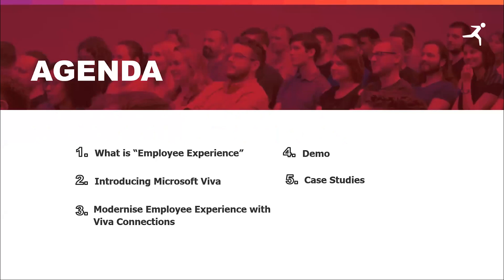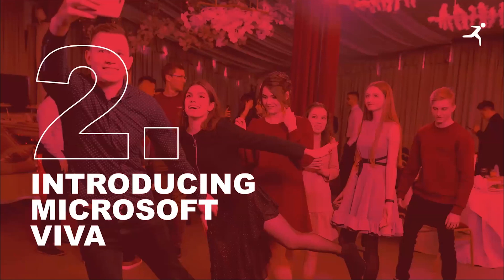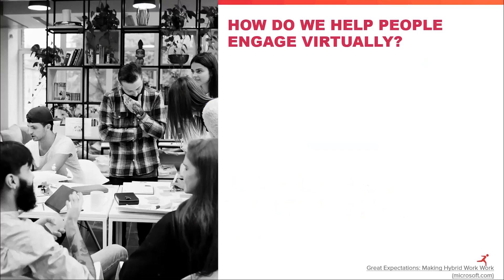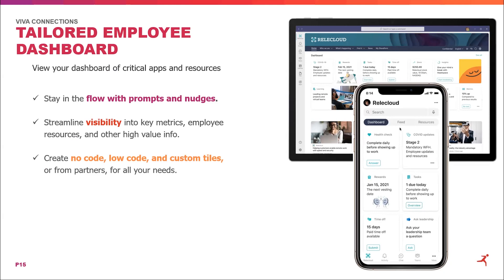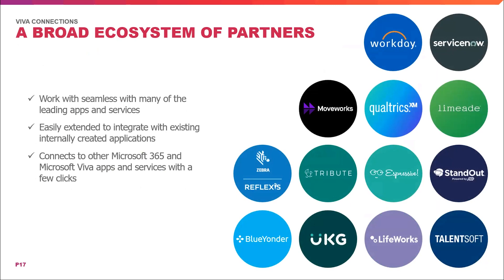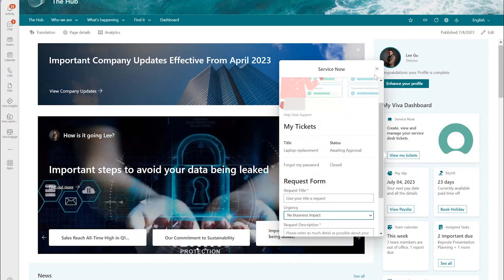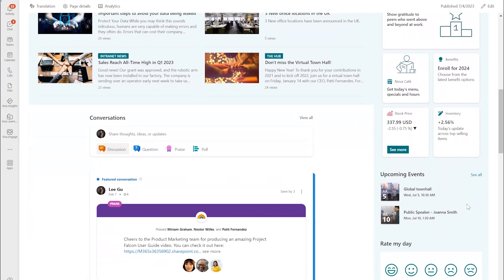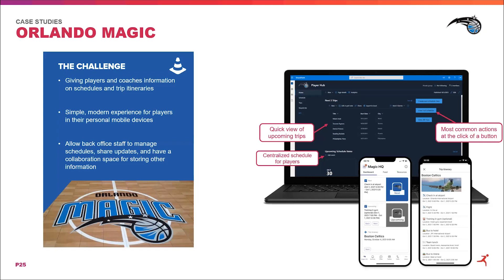An Overview of Viva Connections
Elevate your intranet with Microsoft Viva Connections. In this webinar on demand, hear from our experts on how easy it is to get started using Viva Connections for your intranet and how to connect it to the Microsoft 365 tools you are already using.